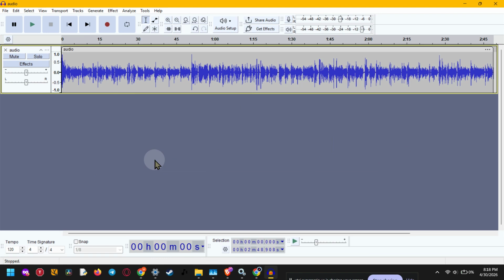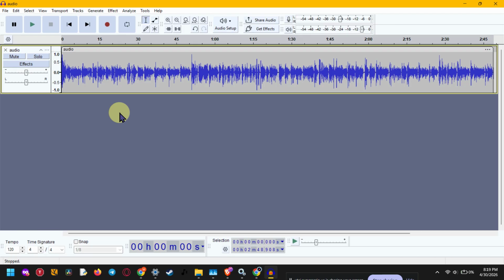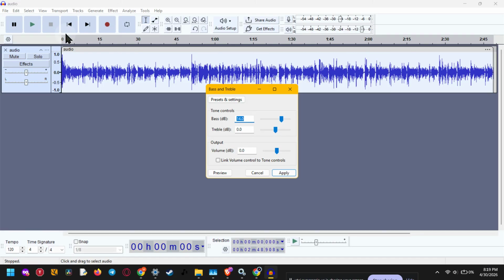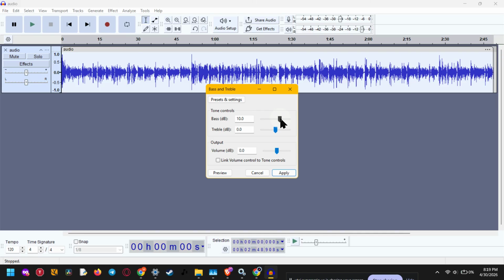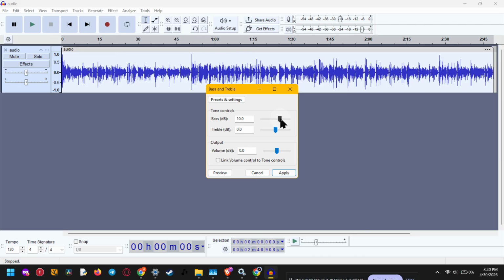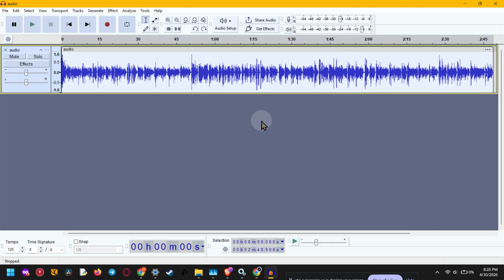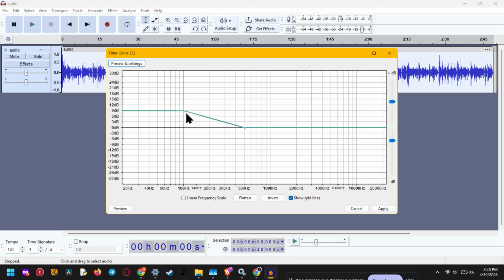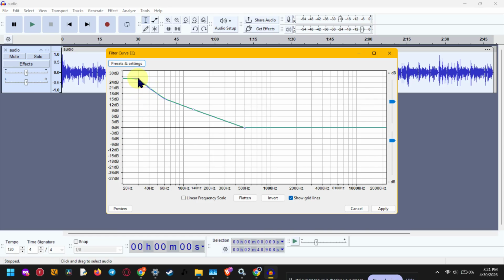How To Bass Boost Audacity (Easy Guide)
Learn how to bass boost audio in Audacity with simple step-by-step methods.
Use Bass and Treble or Filter Curve EQ to make your sound fuller, deeper, and more powerful.

🕚Timestamps:
0:00 Introduction
0:17 Select The Audio Track
0:29 Open Effect Menu
0:41 Choose Bass And Treble
0:58 Adjust The Bass Slider
1:16 Apply The Effect
1:27 Use Filter Curve EQ For A Natural Boost
1:47 Select Bass Boost Preset
2:05 Final Review And Outro

✍️What You'll Learn In This Video:
• How To Bass Boost In Audacity Using The Effect Menu
• How To Use Bass And Treble For Quick Low-End Enhancement
• How To Apply Filter Curve EQ For A Natural Bass Boost
• How To Select The Audio Track Before Editing
• How To Choose The Best Bass Boost Method For Voice Or Music
• How To Avoid Distortion When Boosting Bass

💡Pro Tips:
• Start with a small bass increase and listen before applying more.
• Use Filter Curve EQ if you want a smoother, more natural sound.
• Too much bass can make voice recordings muddy, so boost carefully.
• Always preview your audio before exporting the final version.
• Use undo if the effect sounds too heavy or unbalanced.